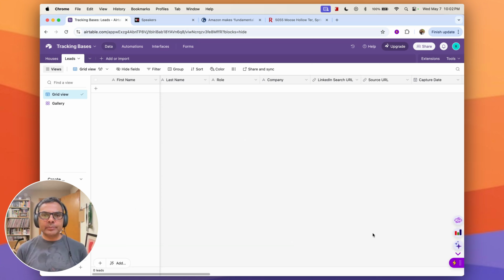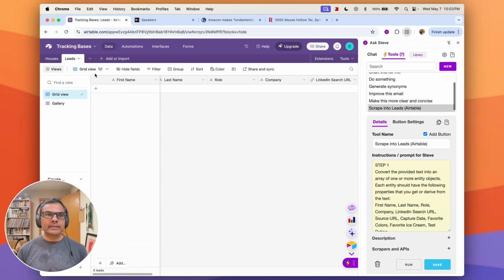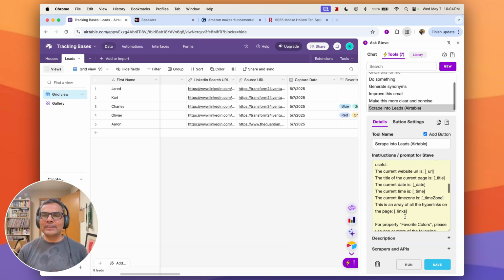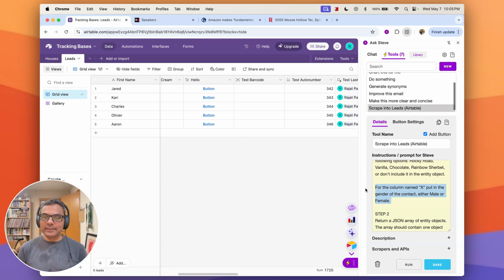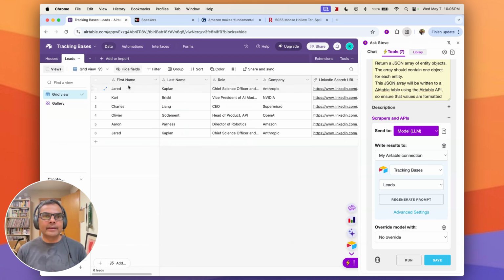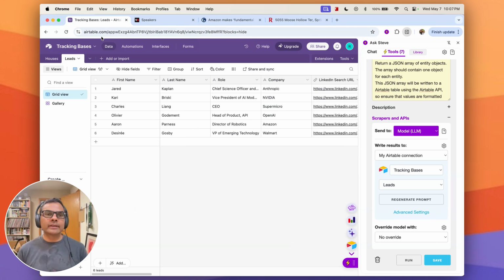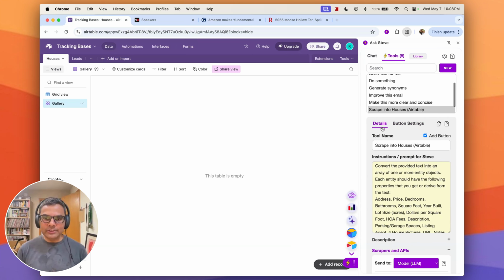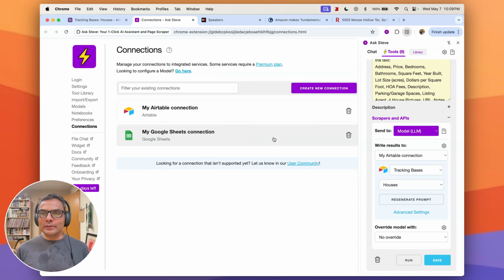Create a 1-Click AI Data Extractor for any Airtable Table in Seconds with Ask Steve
Connect Ask Steve to your Airtable account and create an AI Data Extractor for any table in seconds with NO CODE.